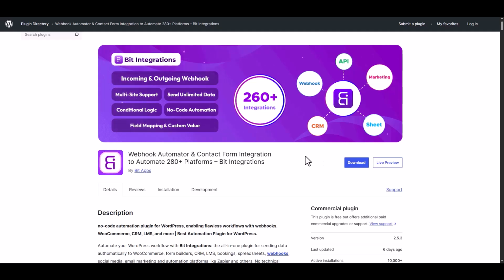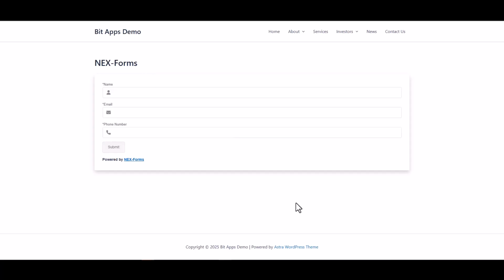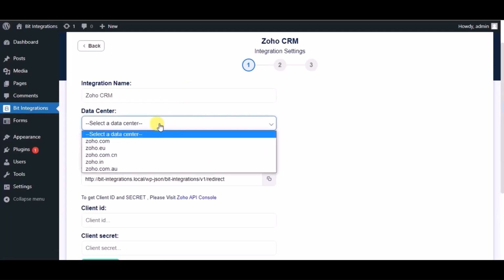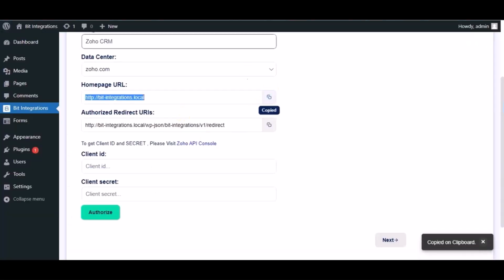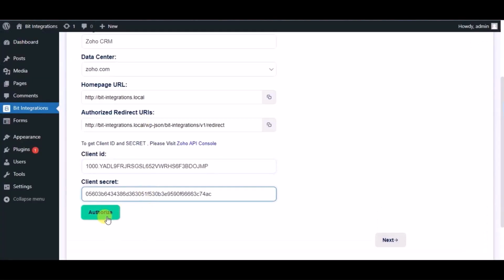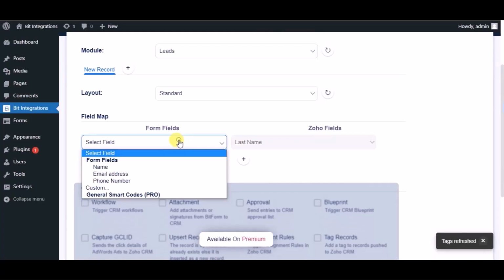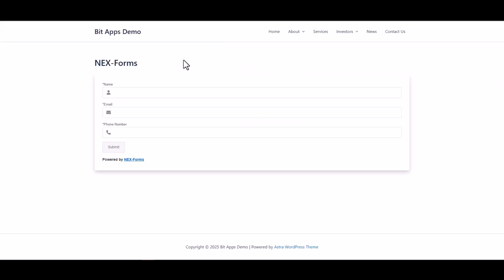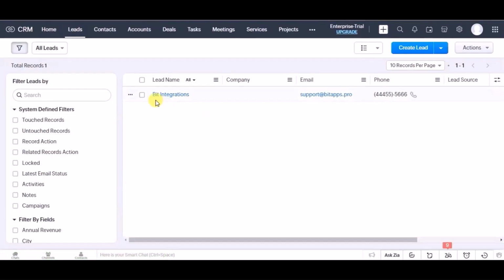How to Connect NEX Forms with Zoho CRM Using Bit Integrations (Step-by-Step Guide)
In this tutorial, you’ll learn how to connect NEX Forms with Zoho CRM using the Bit Integrations plugin. This setup allows you to automatically send form submission data to Zoho CRM and create leads without any manual work.
No more copying data. Every submission goes directly into your CRM.

What You’ll Learn in This Video:
 Setting Zoho CRM as the action
 Connecting Zoho CRM using Client ID and Client Secret
 Authorizing your Zoho account step by step
 Selecting CRM modules (like Leads)
 Mapping form fields to CRM fields
 Using advanced options and conditional logic
 Testing the integration and verifying lead creation

Timestamps:
 (0:00) Introduction
 (0:06) Opening Bit Integrations dashboard
 (0:09) Creating a new integration
 (0:12) Selecting NEX Forms as trigger
 (0:18) Choosing the form
 (0:24) Fetching data by submitting the form
 (0:41) Data successfully retrieved
 (0:50) Setting action
 (0:55) Selecting Zoho CRM
 (1:00) Selecting data center
 (1:02) Opening Zoho API Console
 (1:11) Creating server-based application
 (1:20) Adding homepage URL and redirect URI
 (1:33) Creating app and getting credentials
 (1:42) Copying Client ID and Client Secret
 (1:50) Authorizing Zoho CRM
 (2:00) Authorization successful
 (2:05) Selecting module (Leads)
 (2:15) Mapping fields
 (2:25) Using advanced options and conditional logic
 (2:33) Saving the integration
 (3:02) Submitting form for testing
 (3:11) Checking data in Zoho CRM Leads module

Now your form submissions can directly create leads in Zoho CRM, helping you manage prospects faster without extra steps.